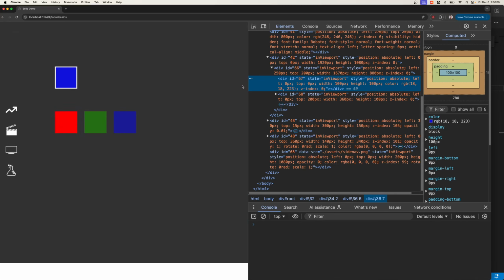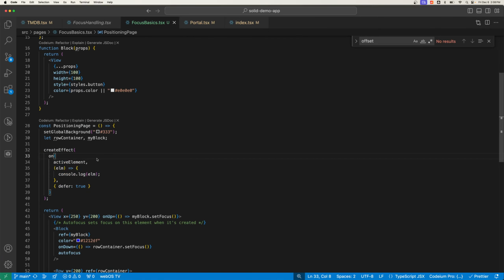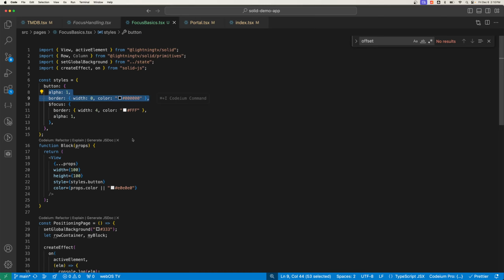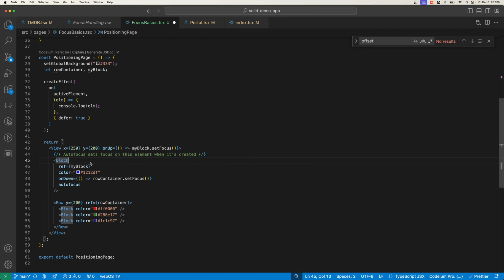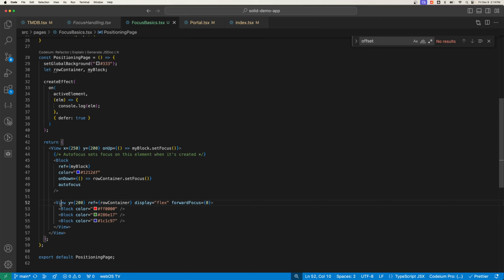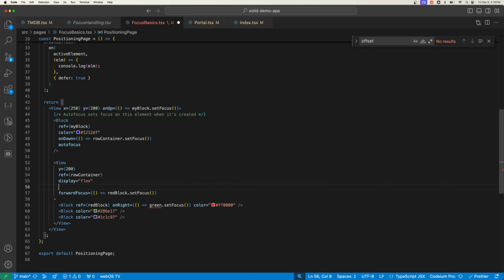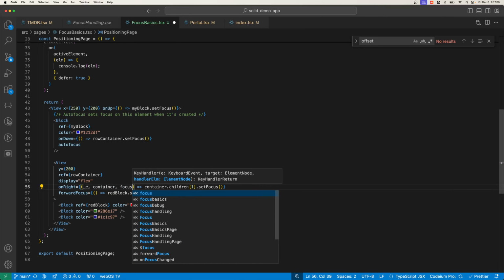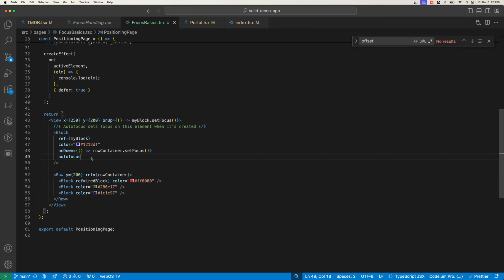LightningJS Focus Basics for Solid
Understand how Focus works in Lightning with Solid and how to change Focus between different elements on the screen.